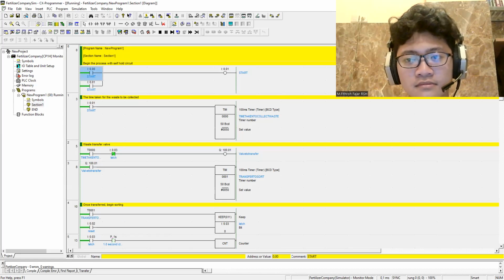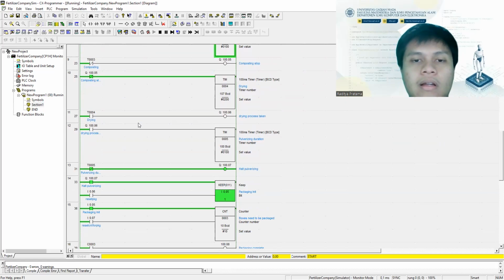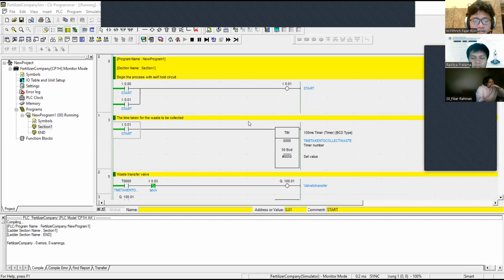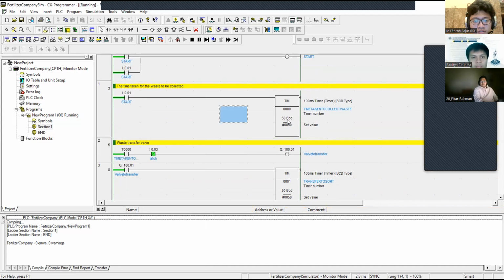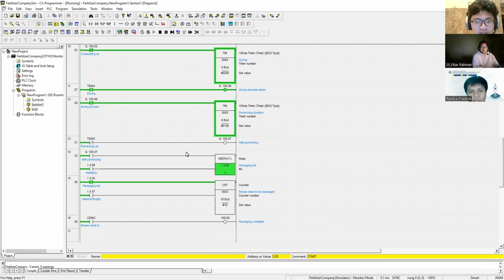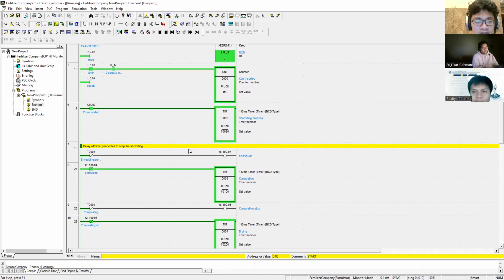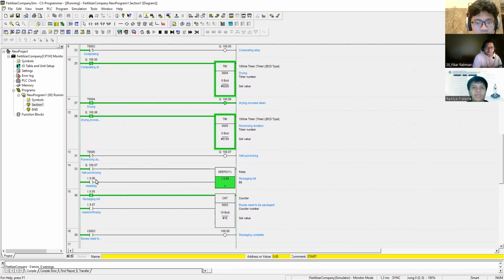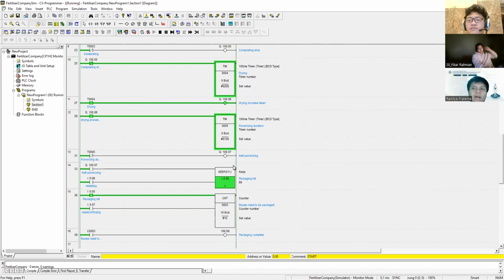Industrial Automation Fertilizer Company Simulation (Fajar, Fikar, Raditya)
Course: Industrial Automation
Presenter: M. Fithroh Fajar RSH (20/457754/PA/19792)
Fikar Ilya Rahman (20/457749/PA/19787)
Raditya Rifqi Pratama (20/457757/PA/19795)

Study Program: Electronics and Instrumentation (IEL)
University of Gadjah Mada